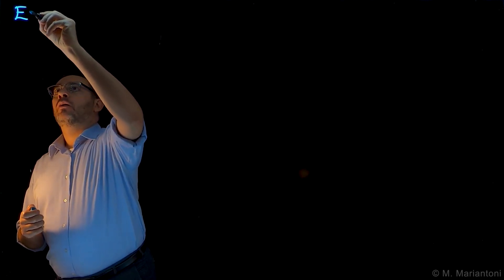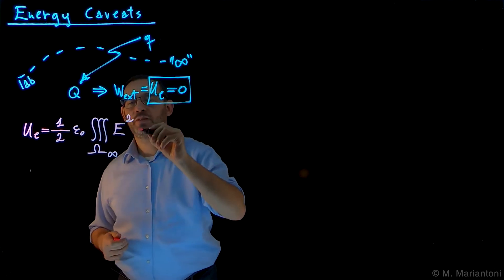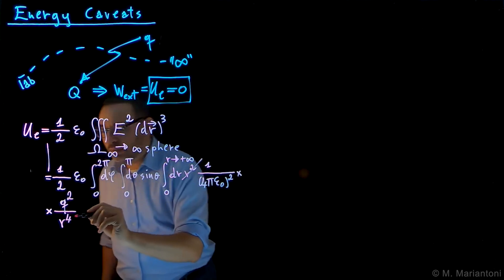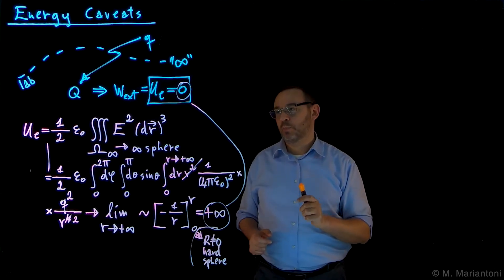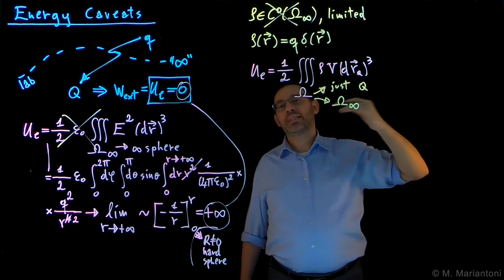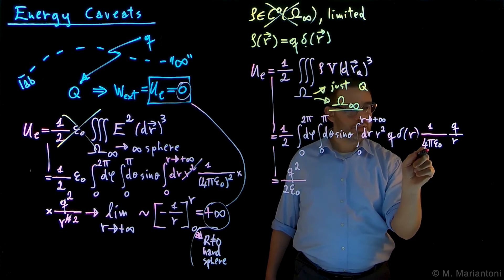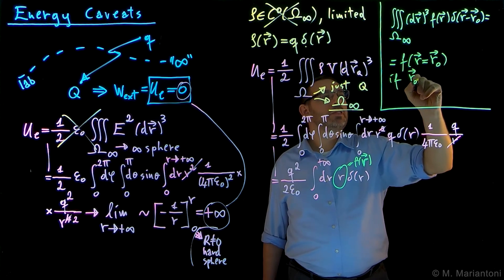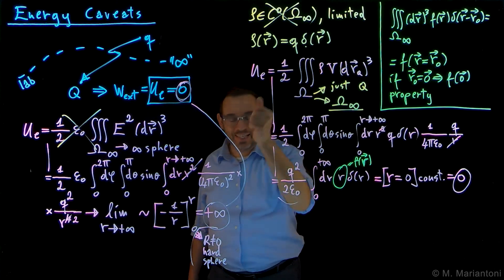37 Energy Caveats